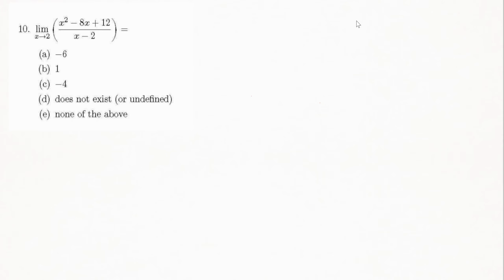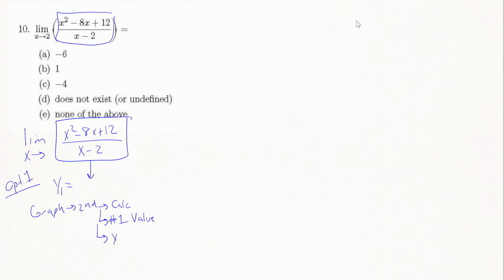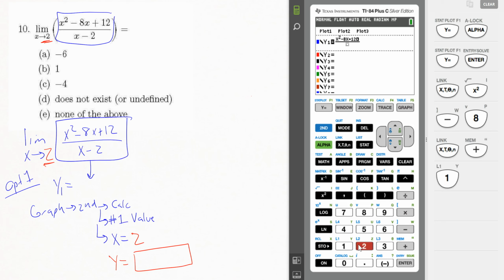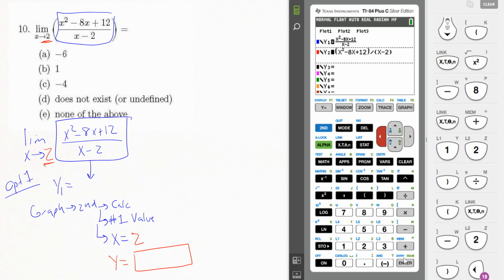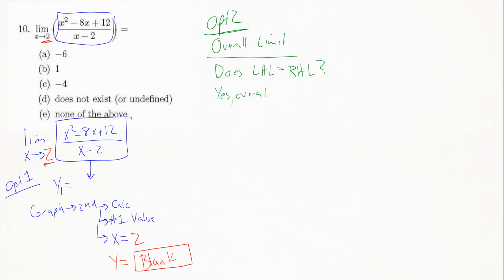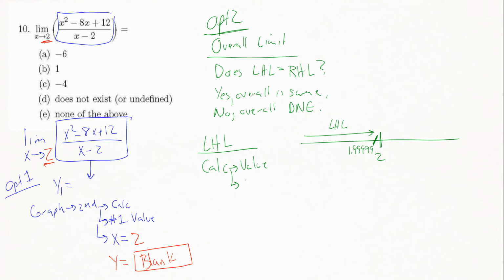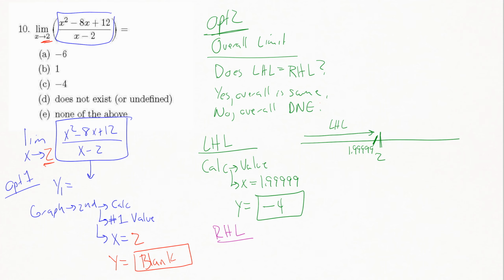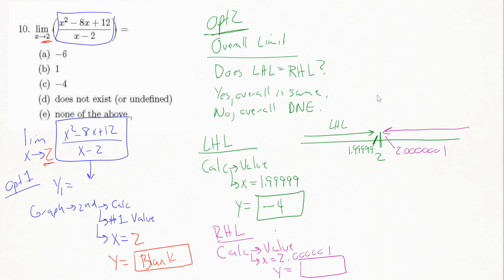Math 141 Exam 1 Fall 2012 Q10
Video tutorial for a question from Math 141 Exam 1 Fall 2012 Exam given at Colorado State University's (CSU).

This video tutorial will show you how to determine the overall limit of an equation using a TI-84 calculator.